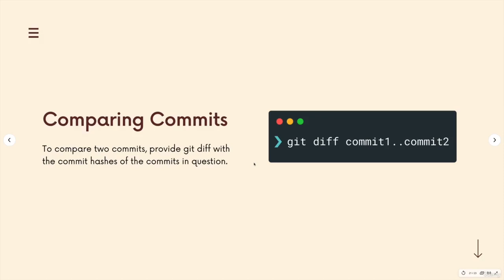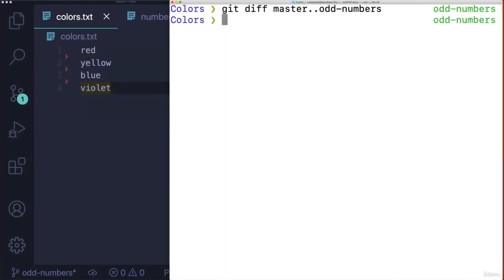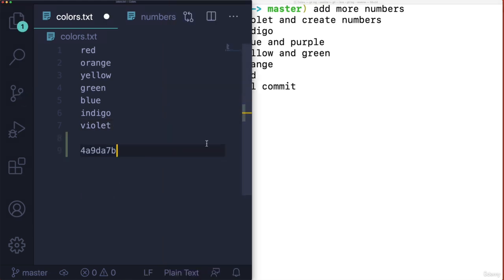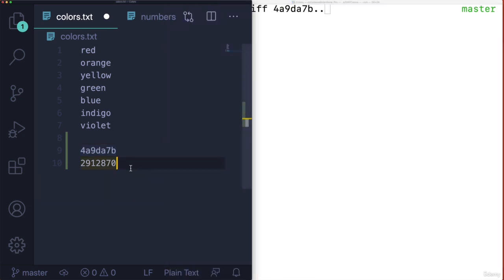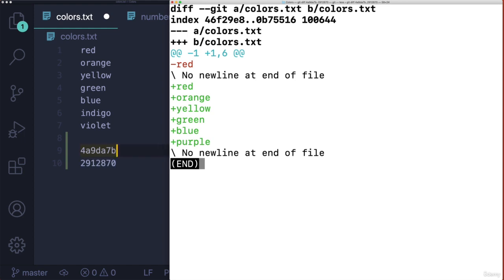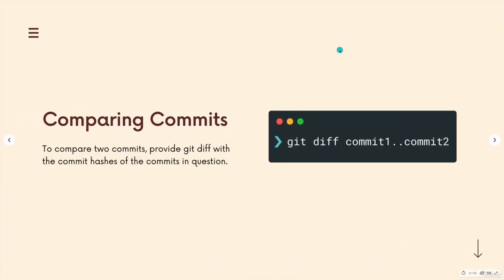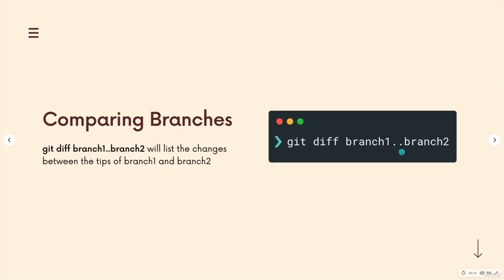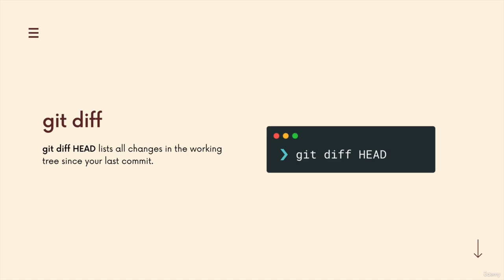009 Comparing Changes Across Commits